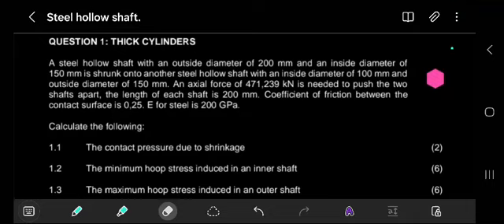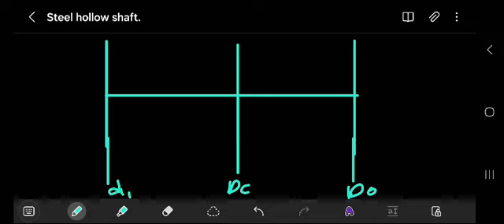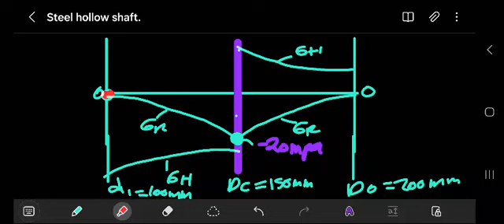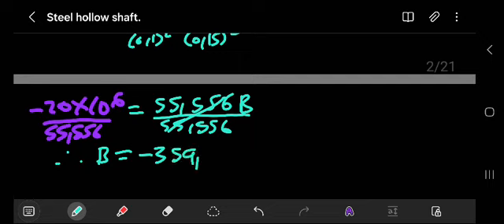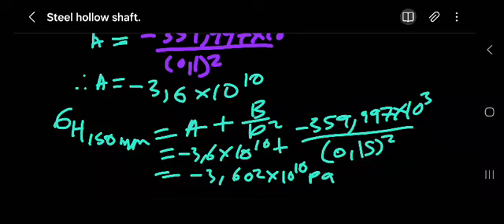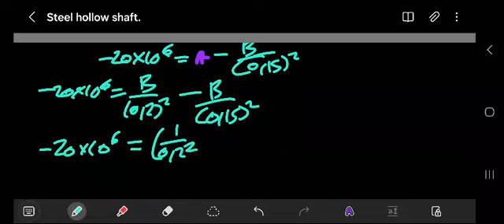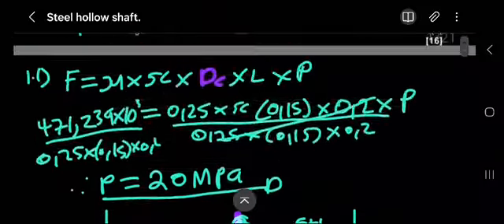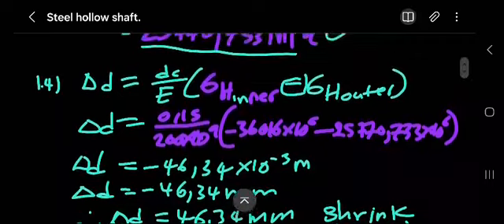hollow shafts Strength of materials and structures N6 exam question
Hollow shaft strength of materials and structures N6
strength of materials N6